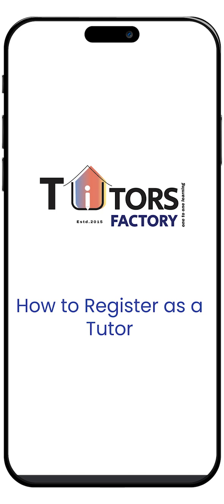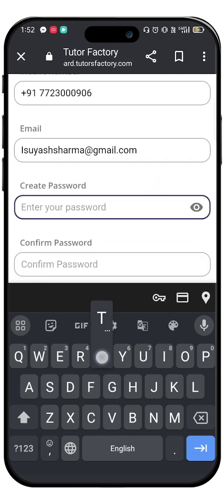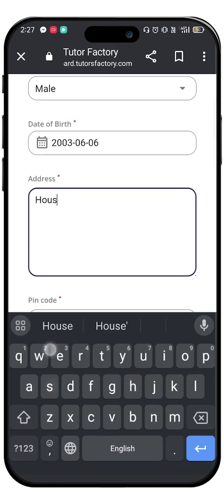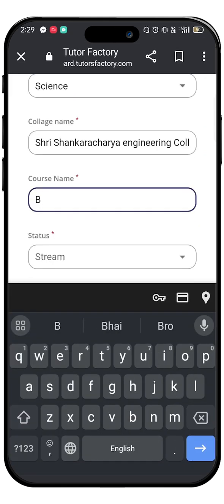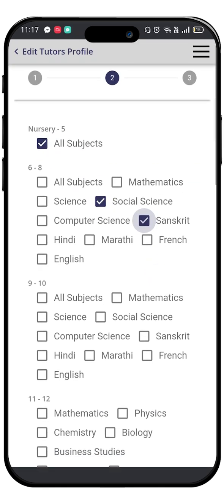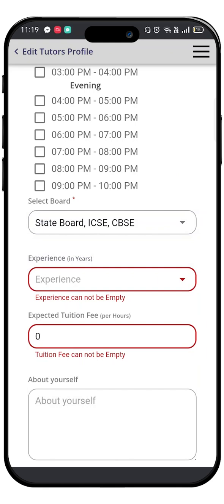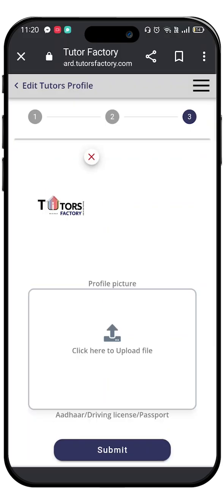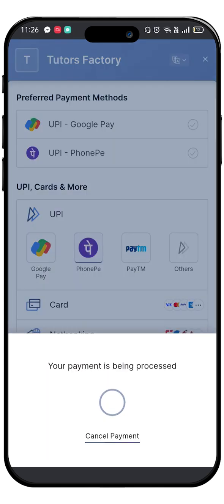How to Register as a Tutor – Step-by-Step Tutorial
In this video tutorial, we guide you through the process of registering as a tutor on our platform. Whether you're looking to teach online or in-person, this step-by-step guide will help you create your tutor profile, set up your qualifications, and start offering your services. Learn how to navigate the registration process easily and get started on your tutoring journey. Watch now and take the first step toward sharing your knowledge with others!